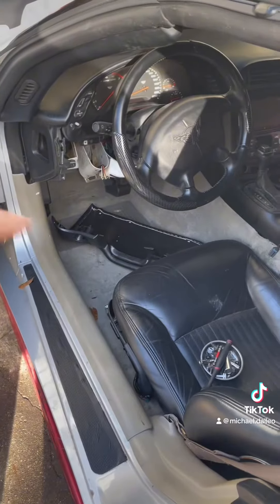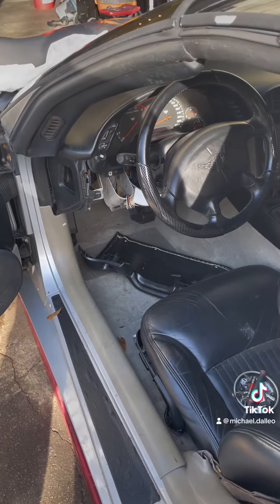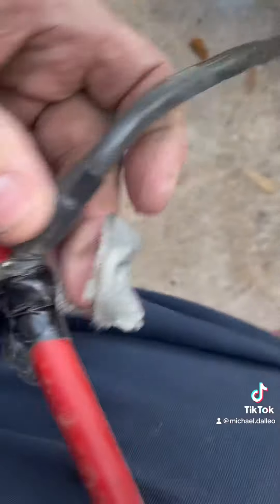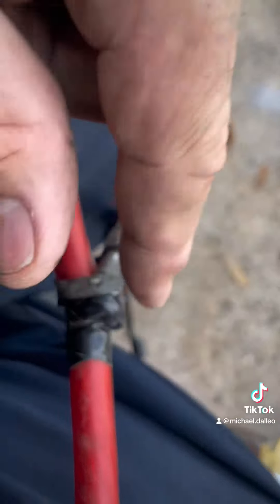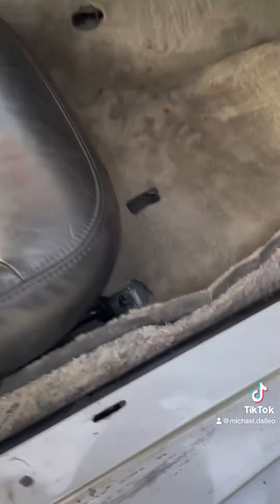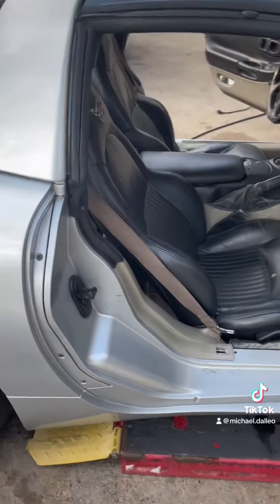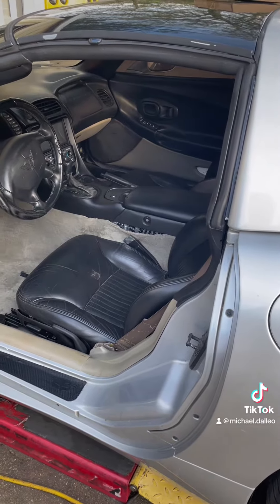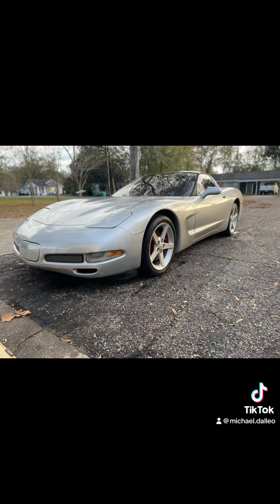Silver bullet build